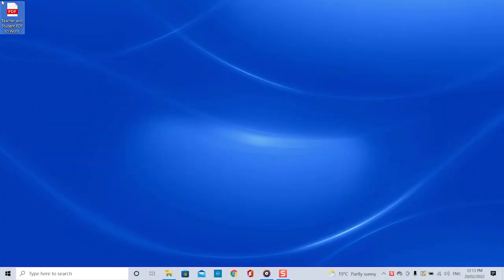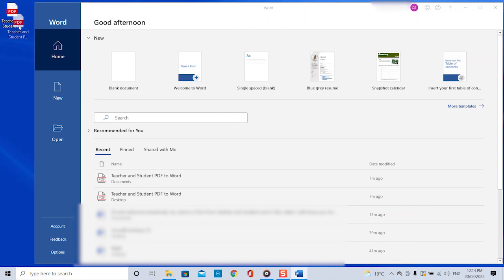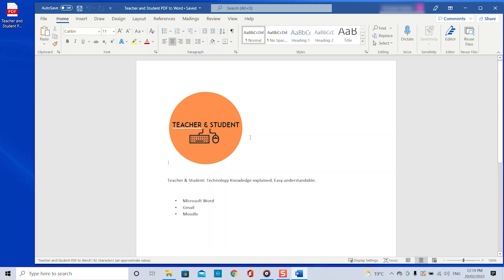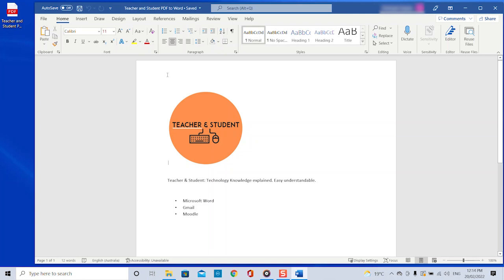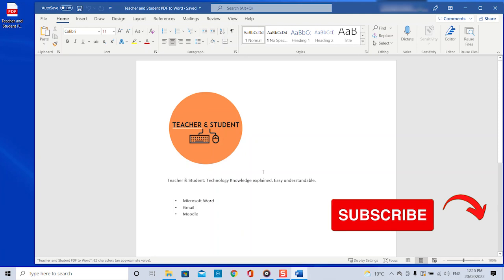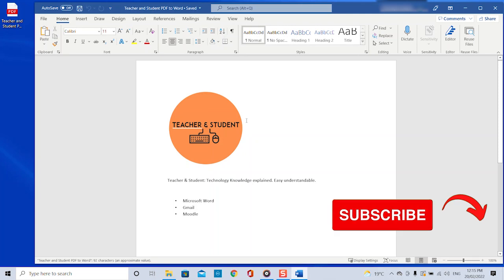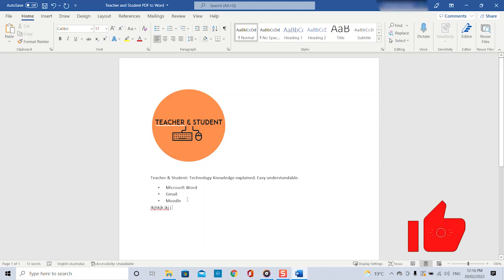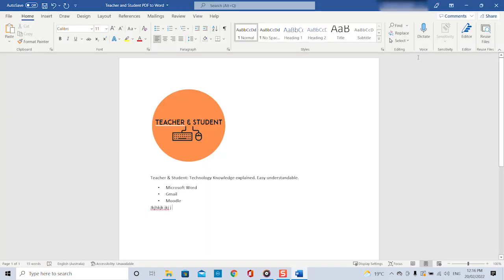How to EASILY Convert PDF to Word | 2023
In this PDF to Word tutorial, I show you step by step how you can easily convert an Adobe PDF file to a Microsoft Word file. All you need is Microsoft Word (2013 or later) in a Desktop version. Once you have converted the PDF you can edit the document in Word and then save it again as PDF.

⌚TIMESTAMP⌚

0:00 - Intro
0:22 - Conversion Option 1
1:29 - Conversion Option 2
1:56 - Check Formatting and Images
2:29 - Save Word as PDF
2:50 - Outro

(this video is about: Convert PDF to Word, PDF to Word, How to convert PDF to Word, PDF Word Converter, how to convert pdf to word 2010, pdf to word converter free)